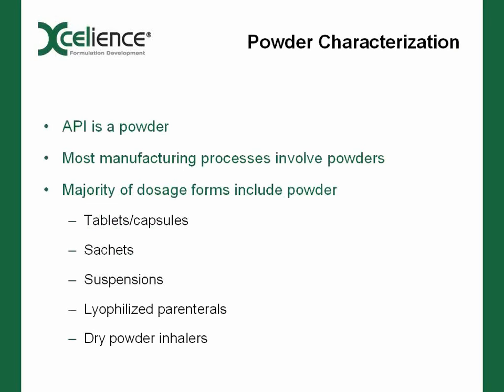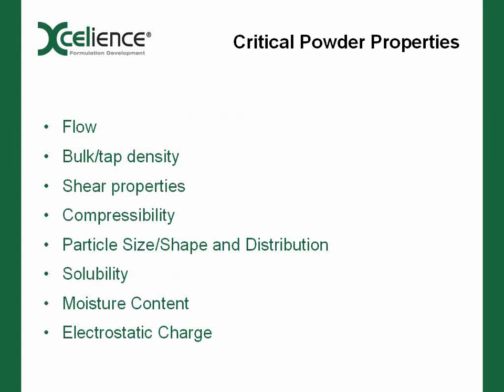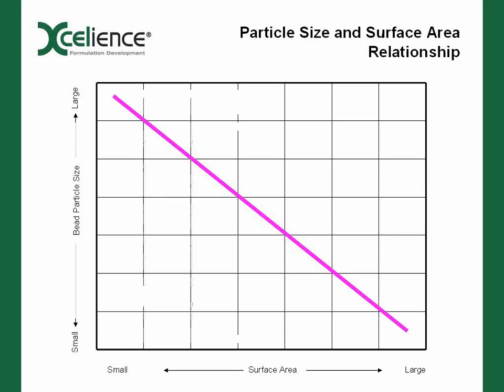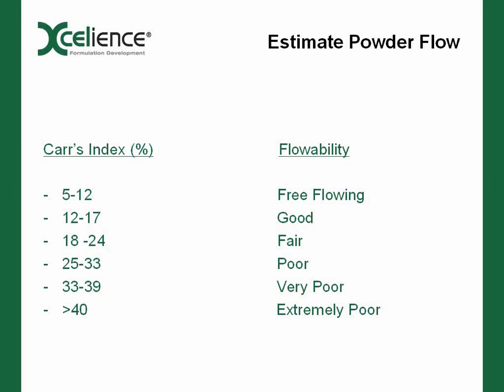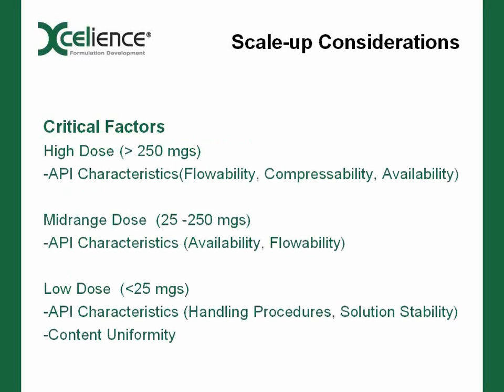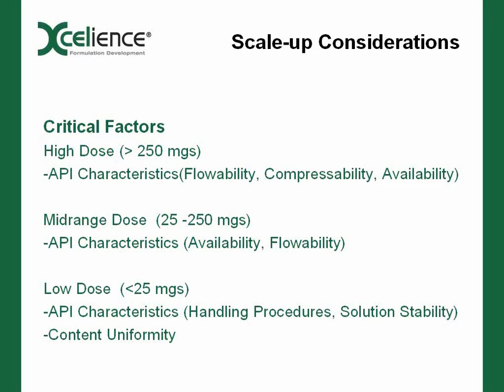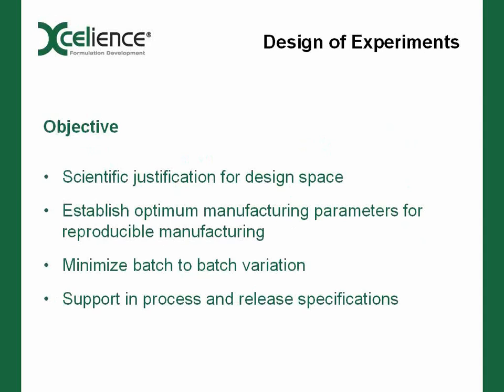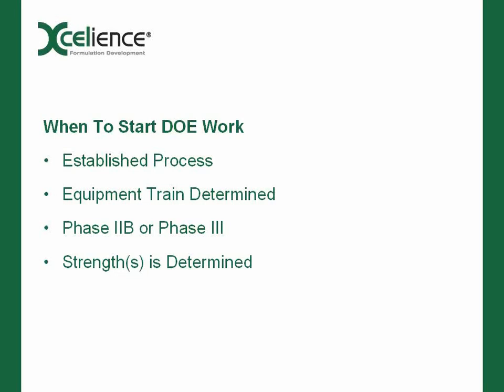Powder Characterization and Scale-Up Considerations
Understanding the importance of powder characterization, and scale-up and process-factor considerations.